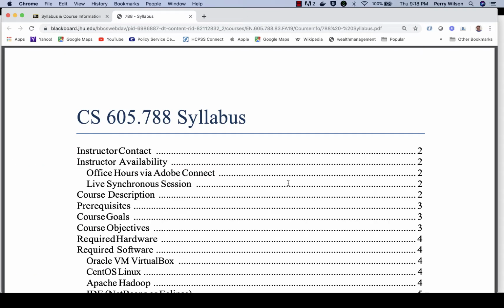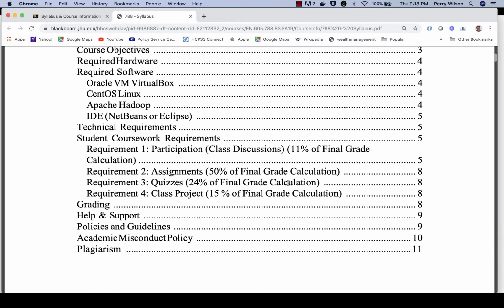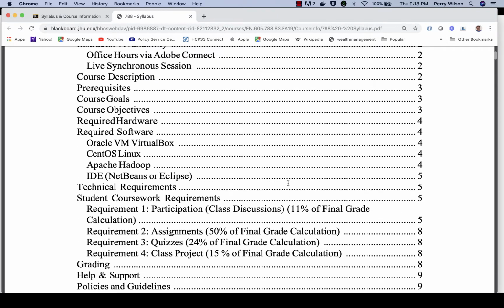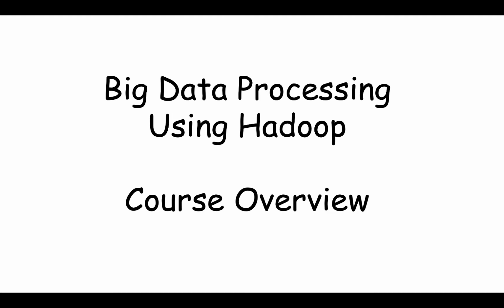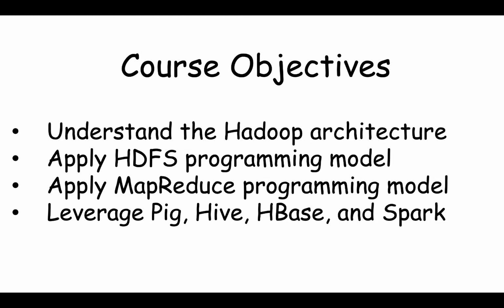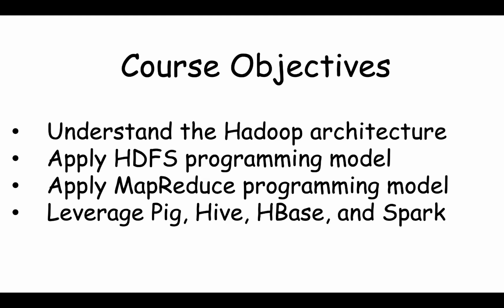EN.605.788 Course Overview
Course overview for Big Data processing using Hadoop